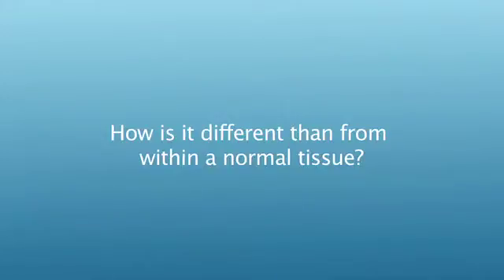Microenvironment of tumours key to cancer's progression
Dr Rakesh Jain (Harvard Medical School, Boston, USA) talks to ecancertv at the AACR conference about how the influence of a tumour's microenvironment is key to its progression and resistance to treatment.